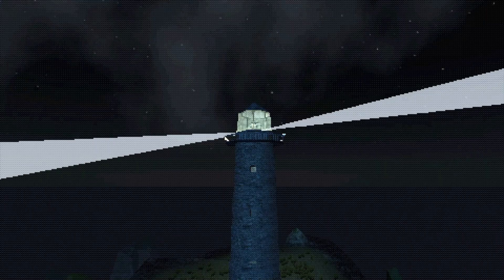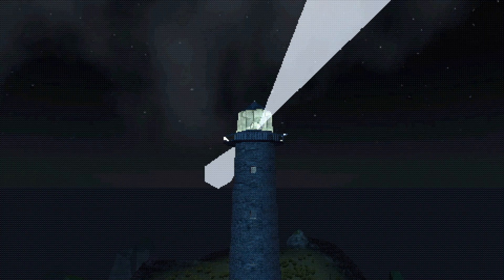Scary Sounds and Scenes | No One Lives Under the Lighthouse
Indie horror game No One Lives Under the Lighthouse uses its deceptive simplicity to breed a specific atmosphere and kind of horror to an otherwise odd experience.

No One Lives Under the Lighthouse looks dated, plays simply, and has a very limited story. However, its tarot card allusions, limited visuals, drab color palette, simple story beats, and isolation all work together to create the game's tension, which Hewey analyzes and breaks down in this video. An inexpensive Steam everyone should experience, this is an instant winner.

Sections:
0:00 Introduction
1:15 Part One | Simple Gameplay
3:52 Part Two | Building Horror
12:54 Part Three | Conclusions